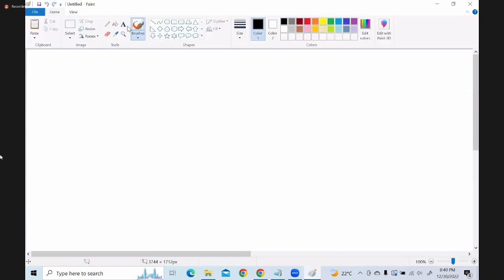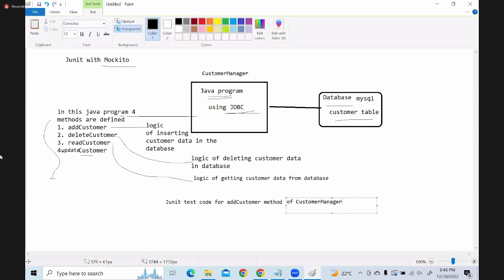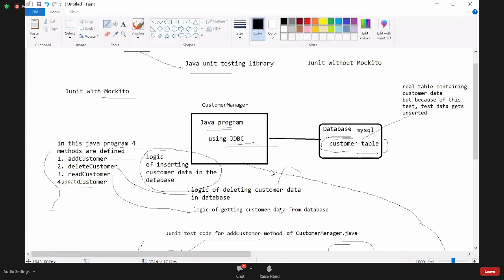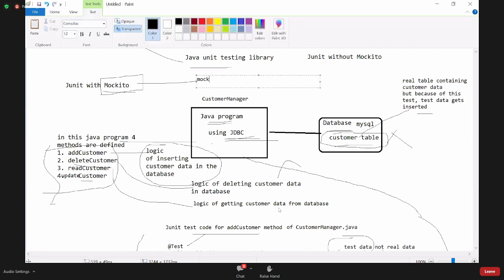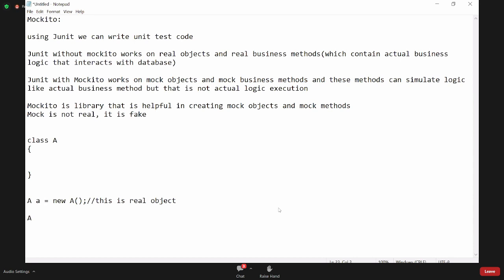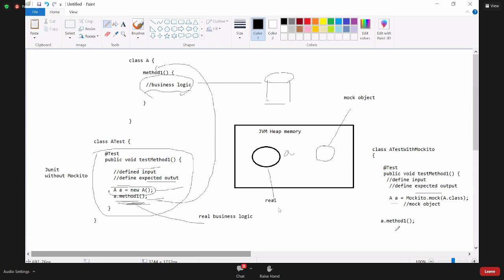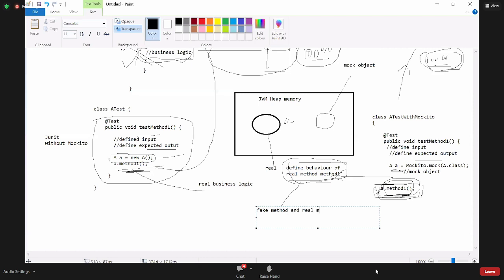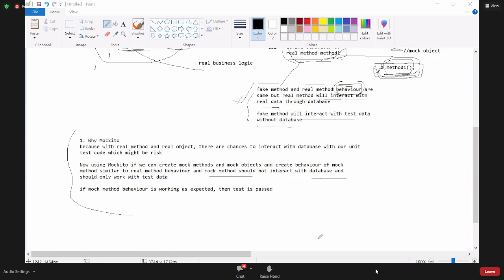DevSecOps Tools Day6